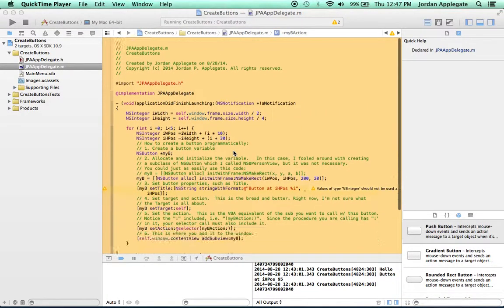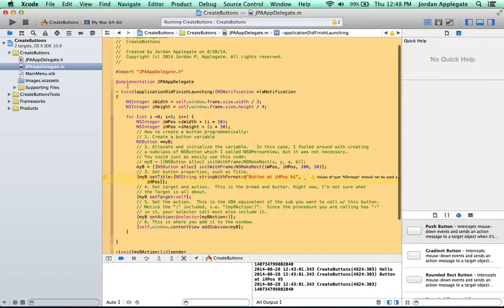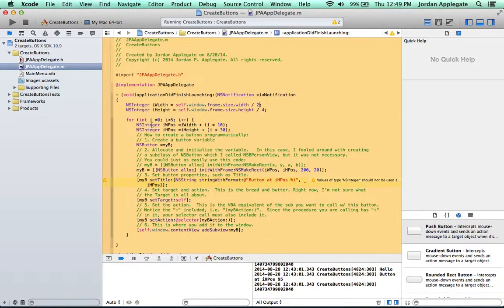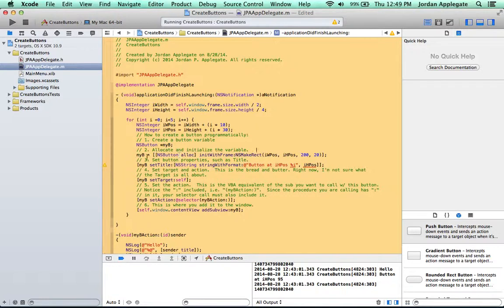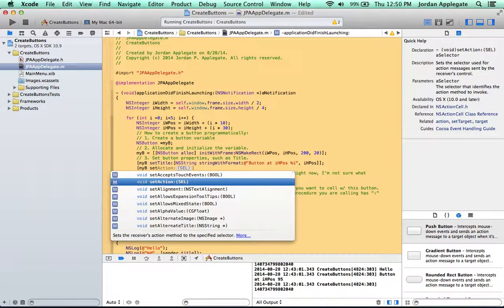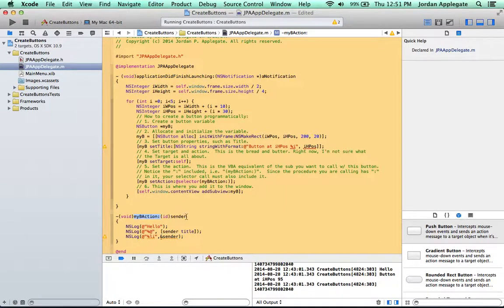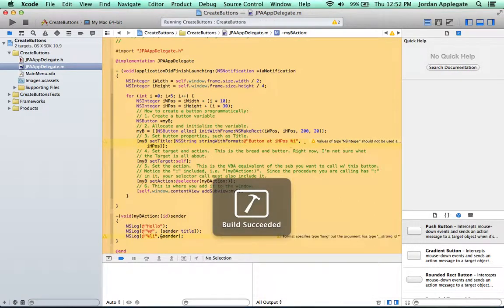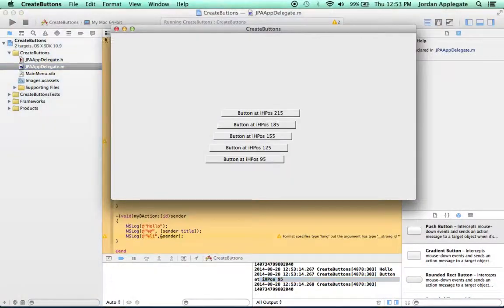How To Create NSButtons Programmatically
Here's how you create a bunch of NSButtons using a FOR loop.